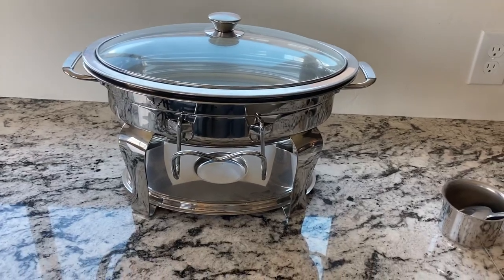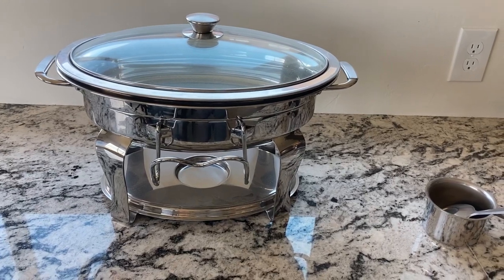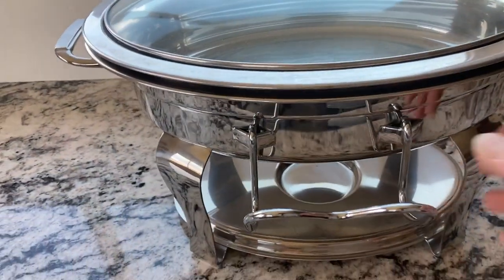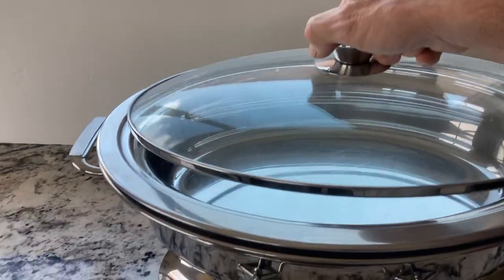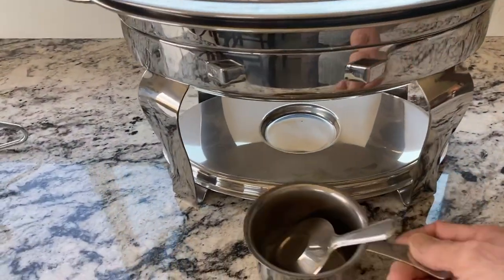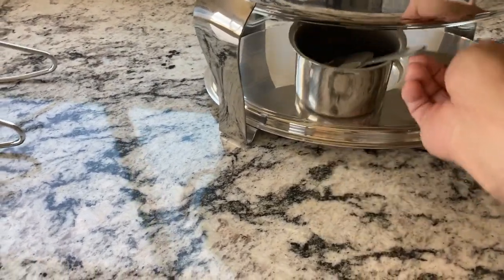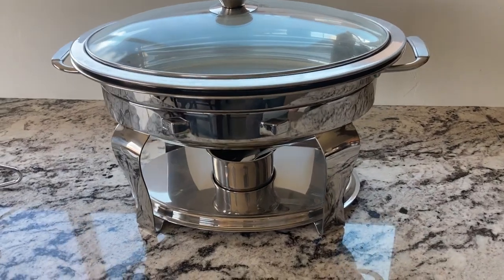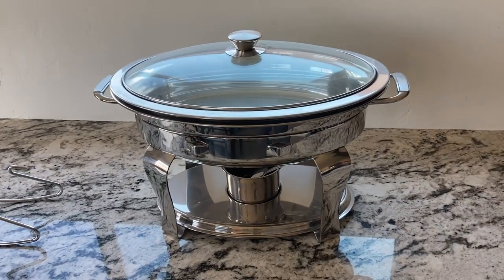Kook Stainless Steel Chafing Dish Buffet Set Review, High Quality! Very Satisfied Owner!